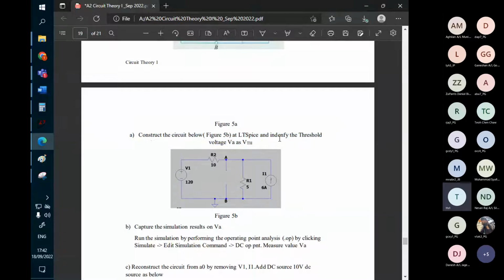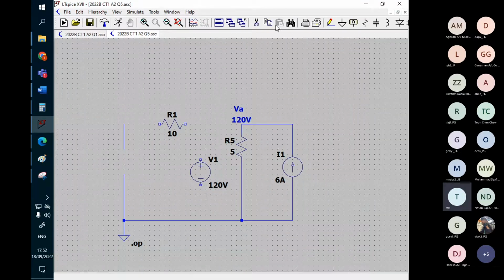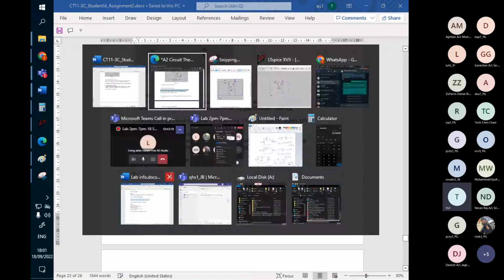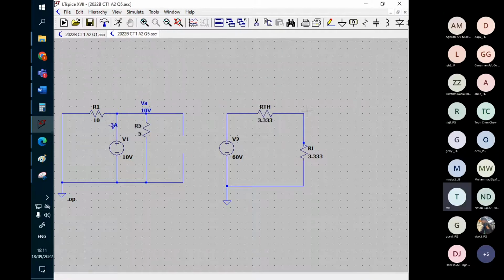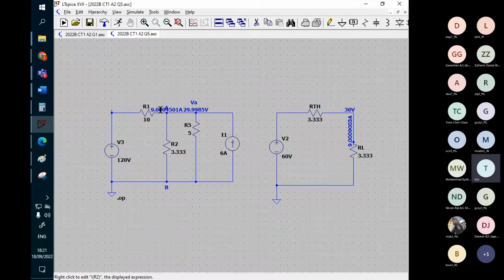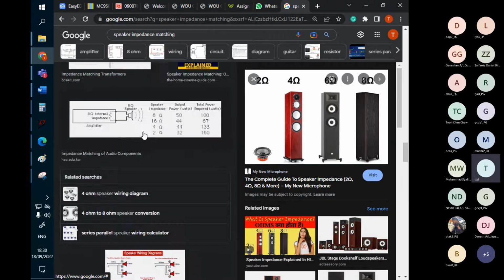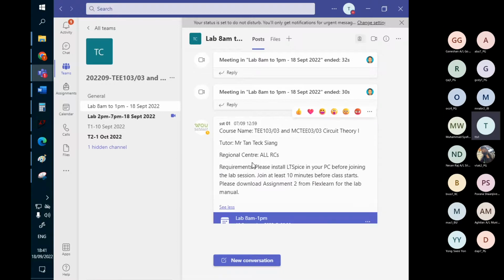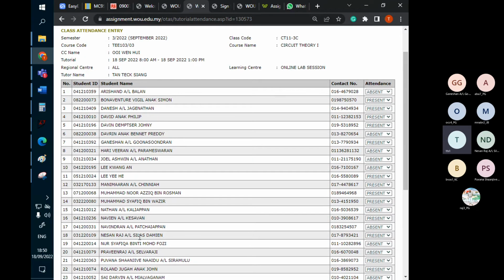Lab 2pm 7pm 18 Sept 2022 Lab5